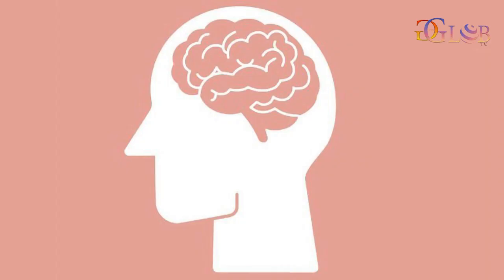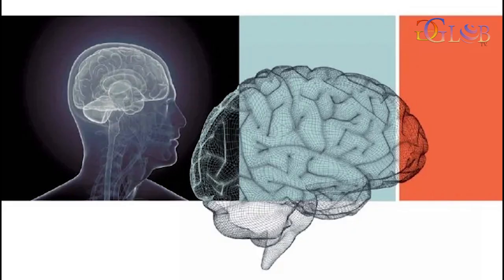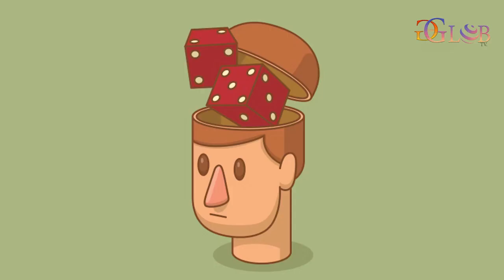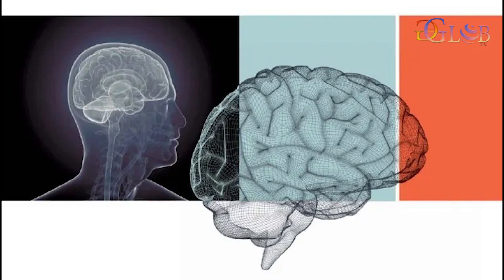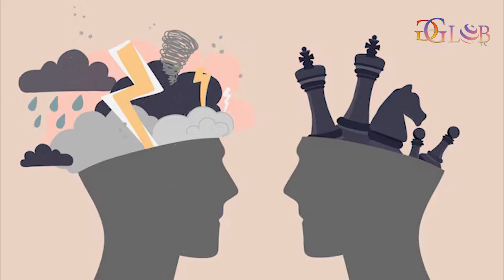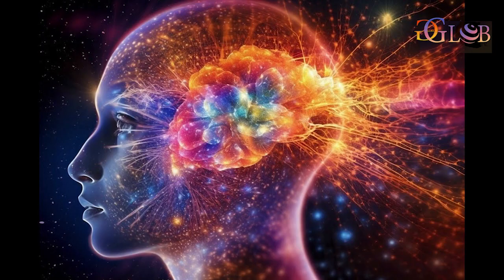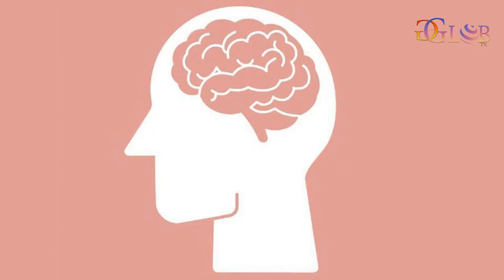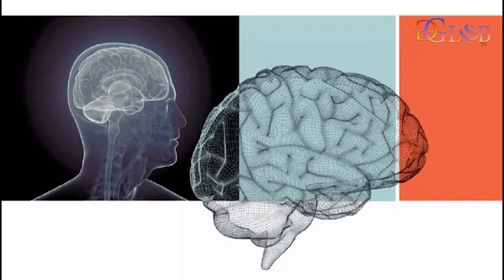Finding the Neural Correlates of Consciousness Is Still a Good Bet